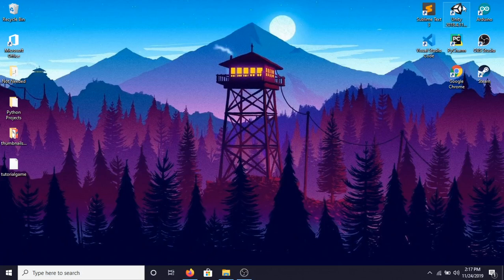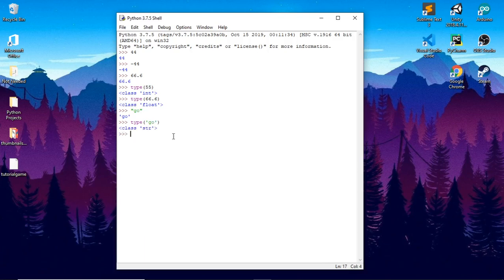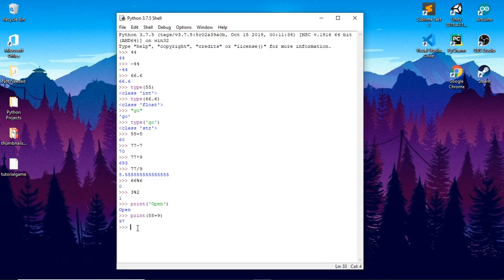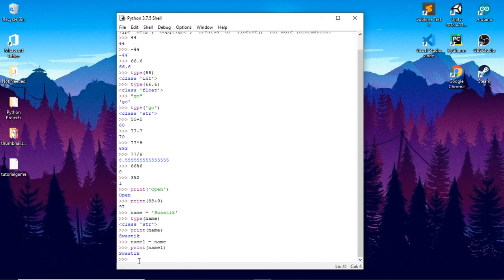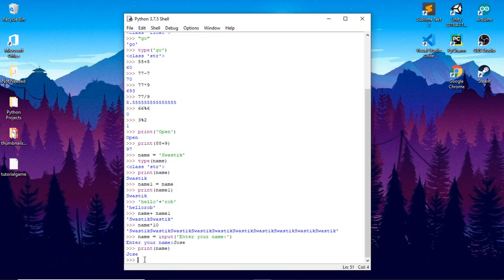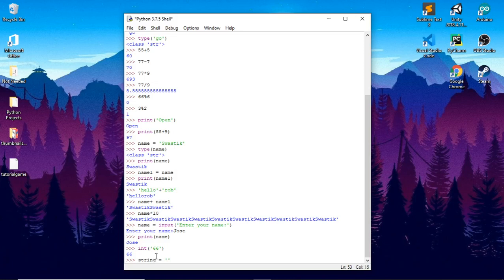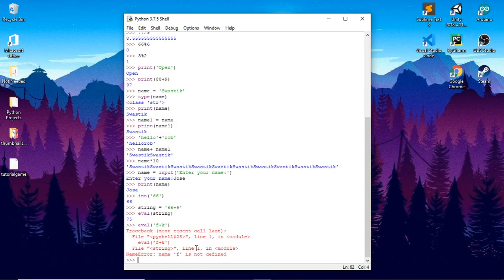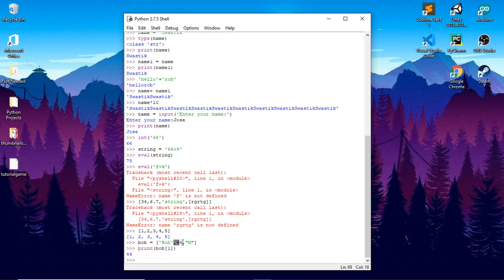How to learn Python FAST Today in 2020!!!(in 10 minutes)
Learn python fast and easy in 2020. I'll cover the basics of Python which will be great for beginners. This python tutorial is only 10 minutes long which will allow beginners to learn Python in a Single Day.

Social media -

Learn python in 10 minutes 2019!!!